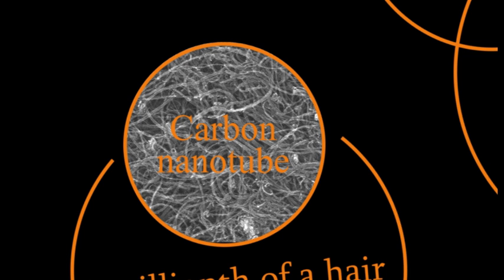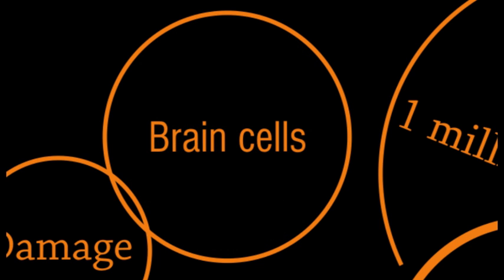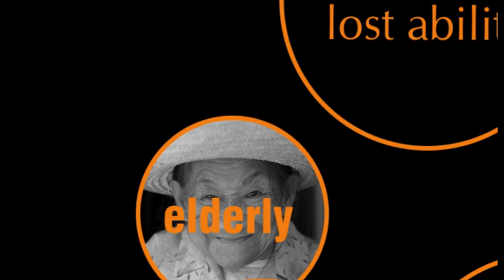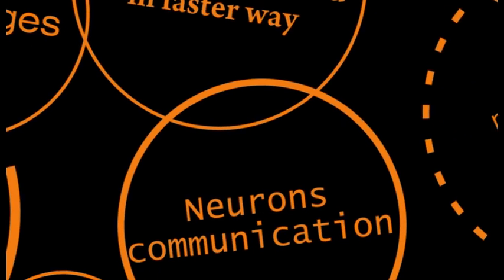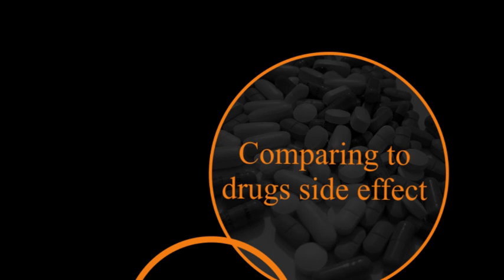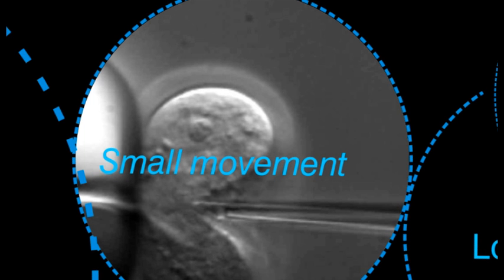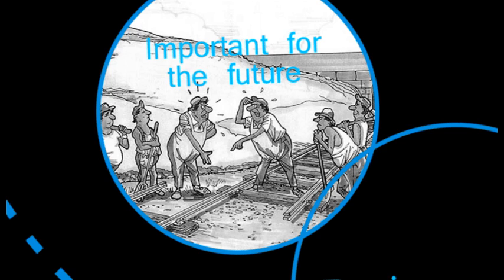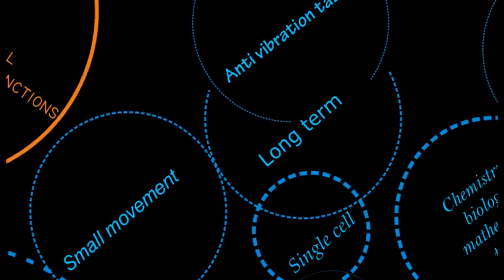L.Ballerini (Nanotechnology and NanoLAB)